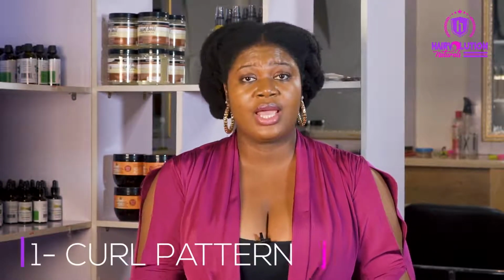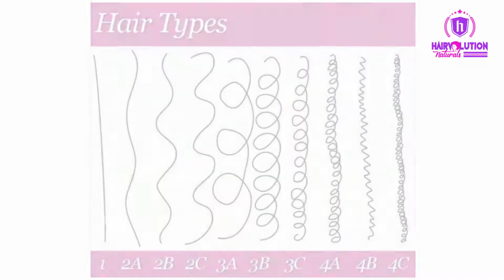Hair Patterns and Texture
Learn about natural hair patterns and texture so you know the best way to take care of your hair.

1. Facebook:
KinkyWuby;

Hairvolution Naturals.

2. Instagram:
Kinkywuby;
Hairvolution Naturals.

3. Twitter:
Kinkywuby;
Hairvolution Naturals